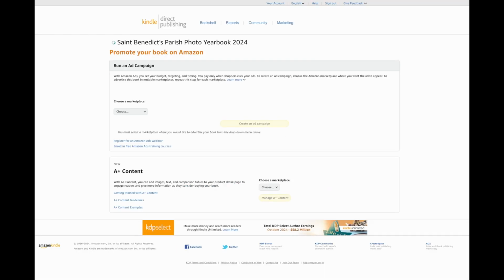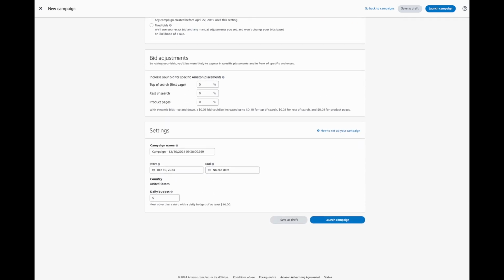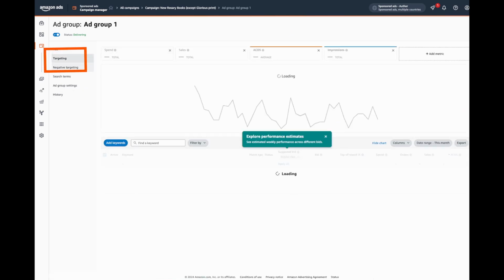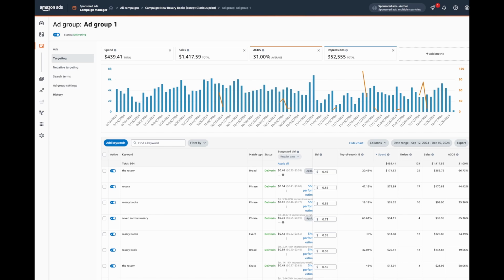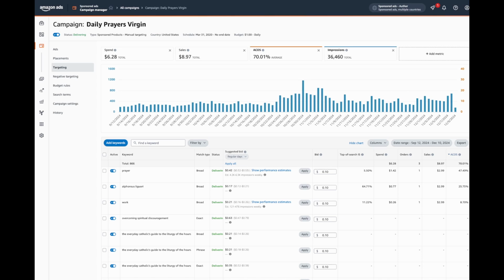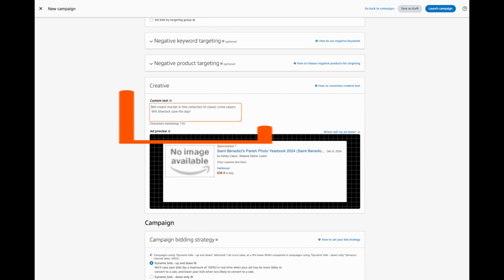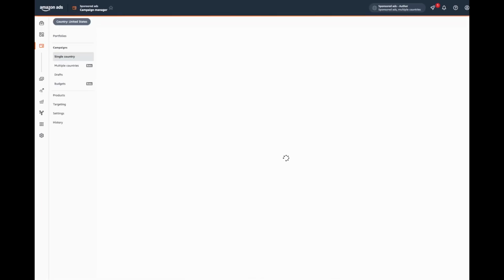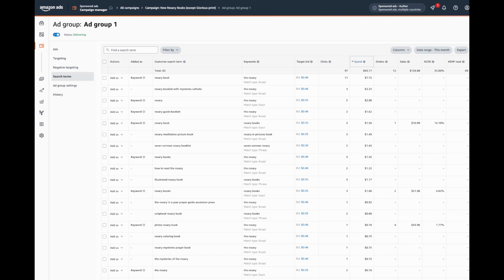How to Make Ads for Amazon KDP Books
This is an in-depth, but not exhaustive, how-to guide for creading ad campaigns in your Amazon KDP account.